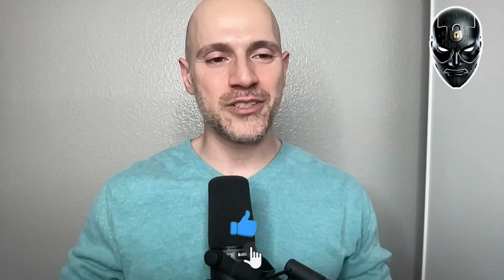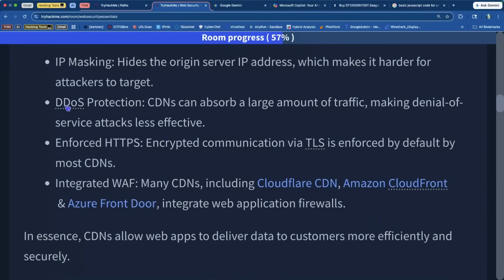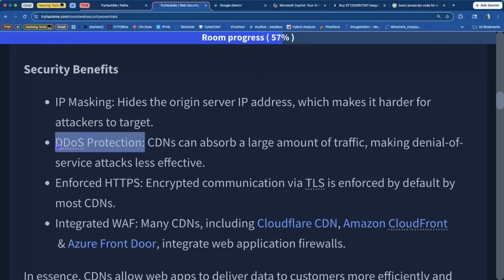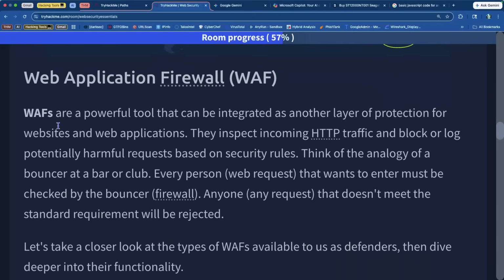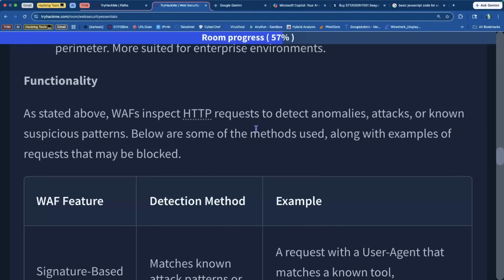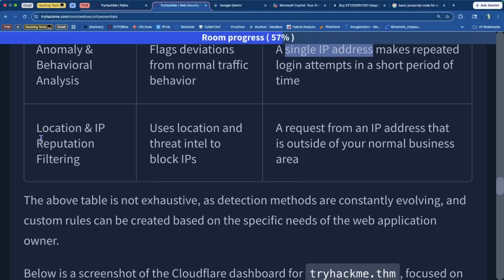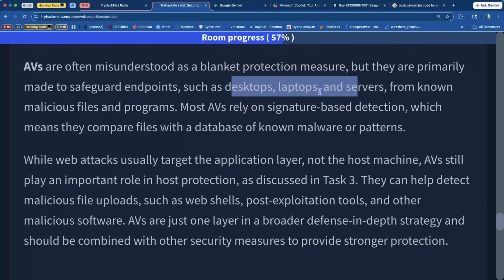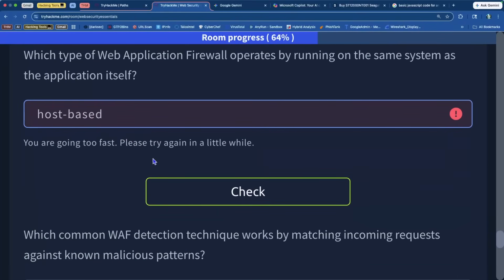3 of the Most Common Web Defense Systems